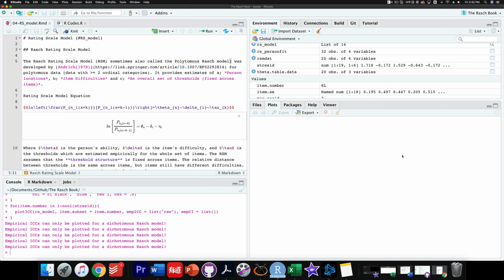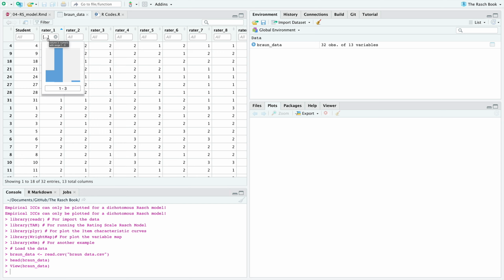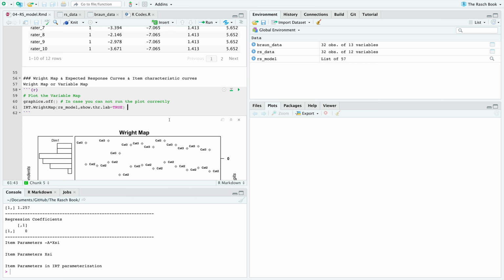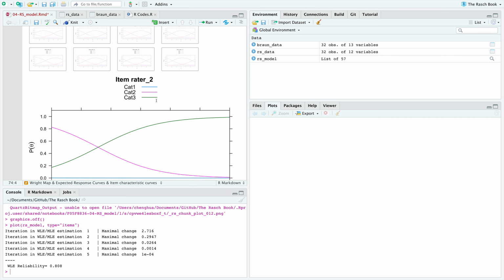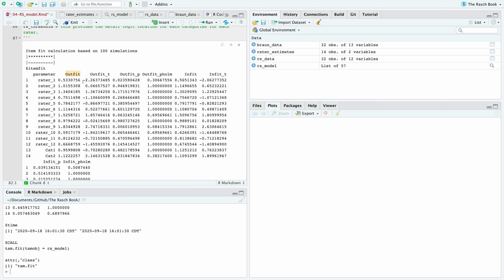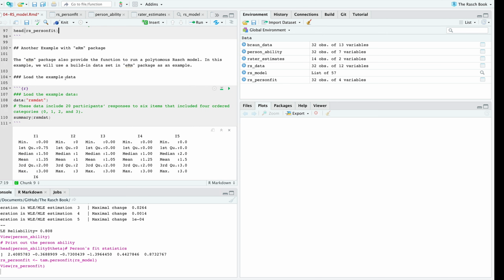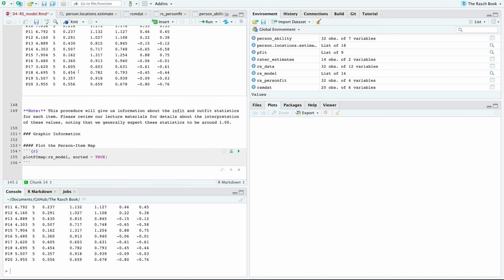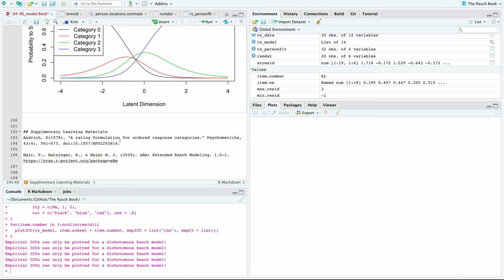Rasch Session #3 Running Rating Scale Model in R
This instructional session is based on the Rasch R Book.